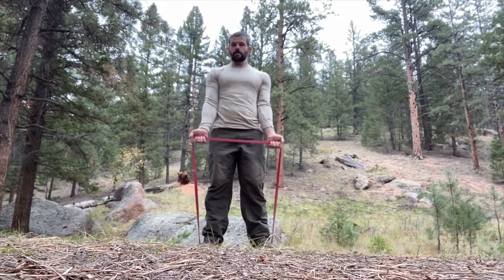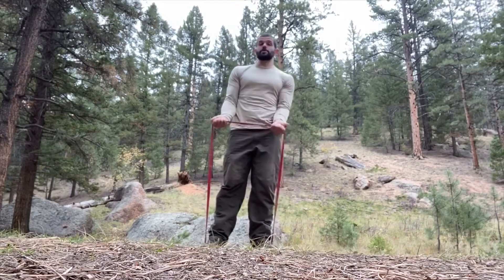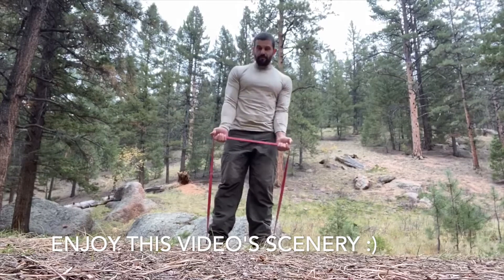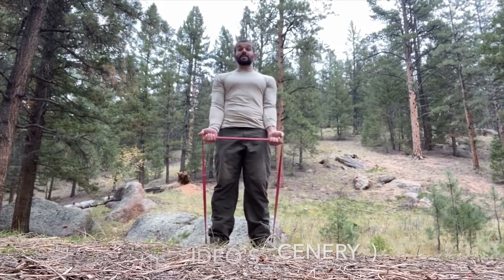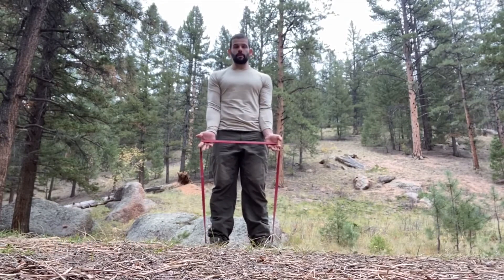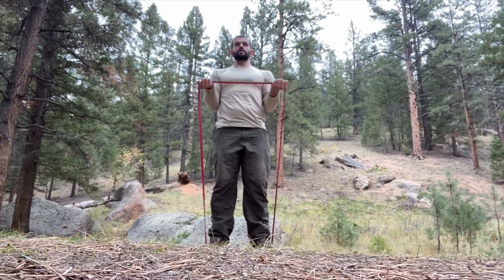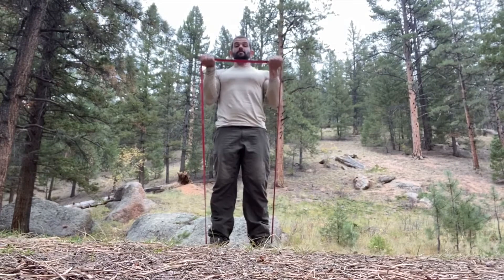Resistance Band 21's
A resistance band variation of this weight room classic.